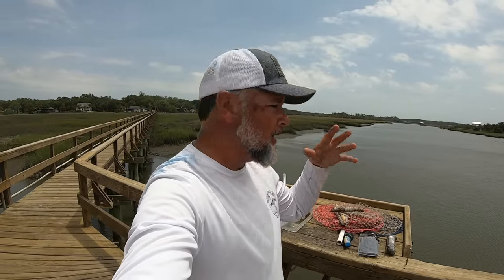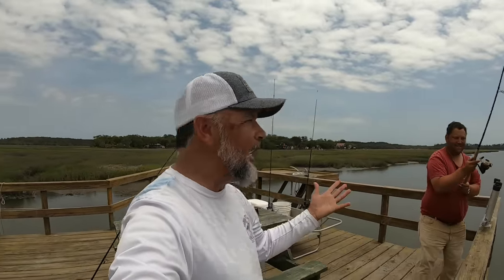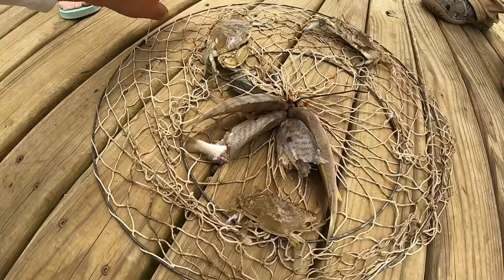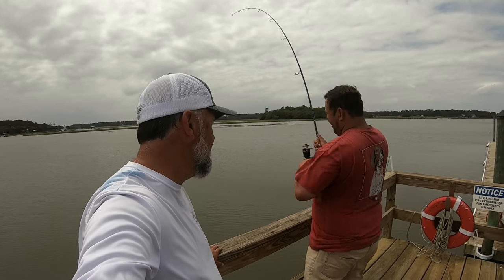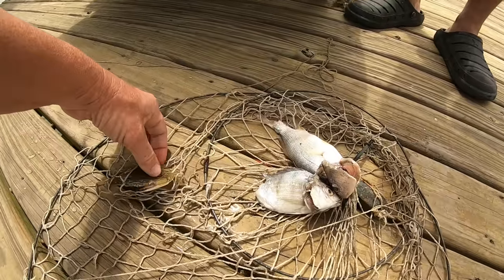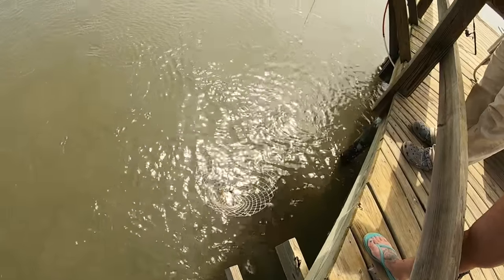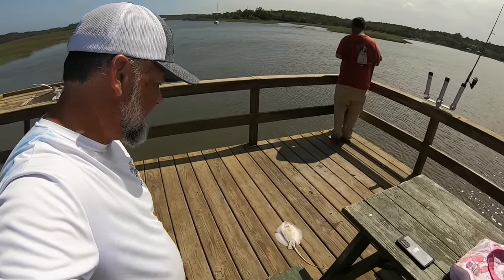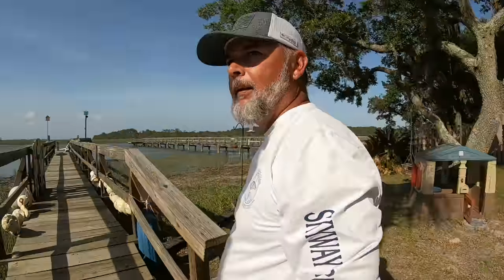Blue Crab Crabbing Two Ring Baskets (catch, clean, cook, extra dinner surprise) We're So Lucky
We're going to show you an easy cheap way to catch blue crabs and do a little fishing while we wait on the crabs to get in our basket. Then, we'll show you how we clean and cook our blue crabs. For our day of effort, we get a surprise dinner from our buddy LeGrande.

With a special thank you to John & Dawn Hrdlick, Laurie Large, Glenda Roberts, Gracie Hood, Michelle Day & Dorris Roberts.

50in1 GP Acc Kit
5 Ft Crab Net
Blue Crab Pot Trap